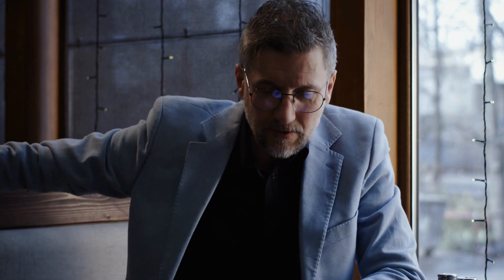Common Pelvic Floor Problems And How To Address Them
Are you experiencing pelvic floor problems and unsure of how to address them? In this informative video, we delve into the common pelvic floor issues that many individuals face and share effective strategies to overcome them. Whether you're dealing with urinary incontinence, pelvic organ prolapse, or pelvic pain, our expert tips and insights will help you find relief and regain your quality of life.

One of the most prevalent pelvic floor problems is urinary incontinence, which can be caused by weakened or damaged pelvic floor muscles. We discuss various treatment options, including pelvic floor exercises and lifestyle modifications, that can help manage urinary incontinence. Additionally, we explore pelvic organ prolapse, where organs descend or bulge into the vagina, and highlight the available treatments such as pelvic floor exercises, pessary use, or surgery.

Pelvic pain is another common issue that many individuals face, and it can significantly impact daily life. In this video, we shed light on the causes of pelvic pain and share strategies for managing and addressing this discomfort. Our multidisciplinary approach includes physical therapy, medication, relaxation techniques, and lifestyle adjustments to alleviate pelvic pain and improve overall well-being.

Key Moments:
00:00:01 Introduction to the pelvic floor
00:00:22 Urinary incontinence causes and treatment
00:00:52 Pelvic organ prolapse and its treatment
00:01:19 Overview of pelvic pain
00:01:48 Managing and addressing pelvic pain
00:01:55 Importance of pelvic floor health
00:02:07 Consulting a healthcare professional
00:02:10 Effective strategies and treatments for pelvic floor problems